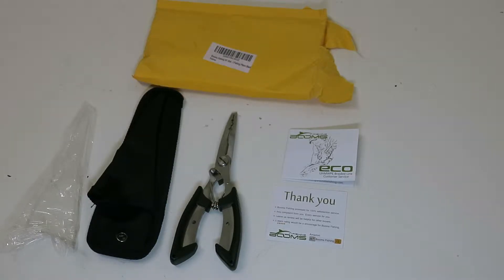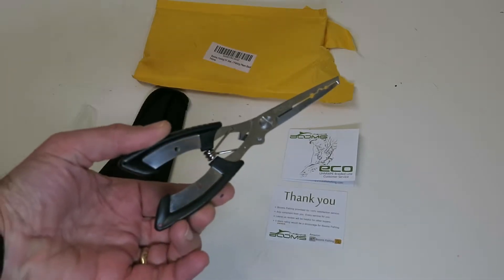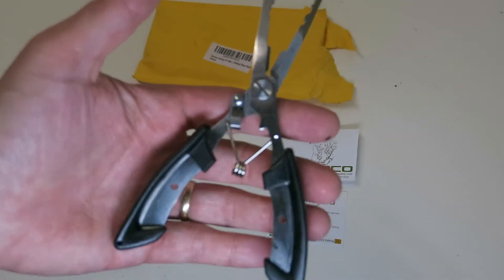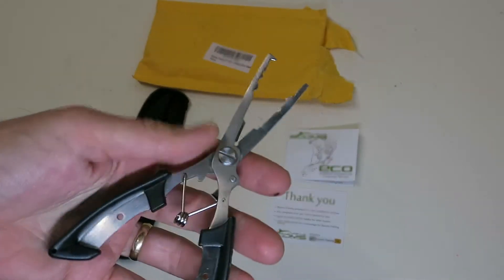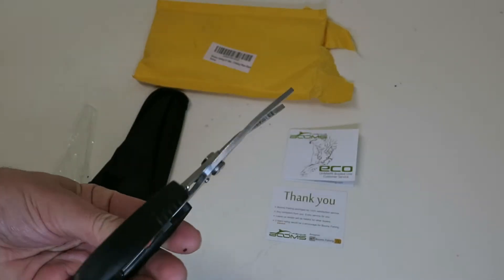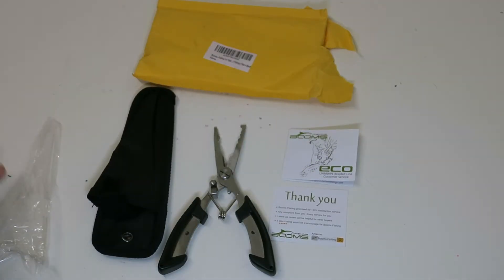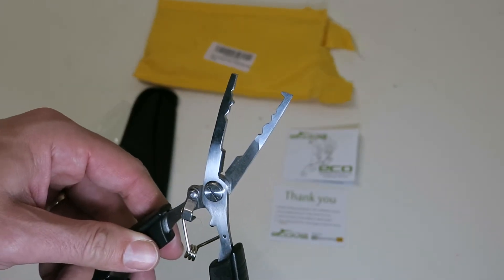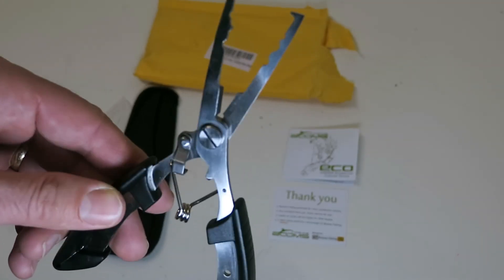Video review of the Booms Fishing H1 pliers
This is a short video review of the Booms Fishing H1 pliers that are available